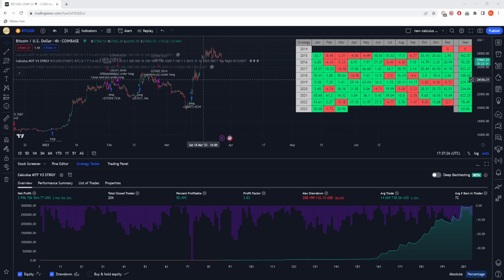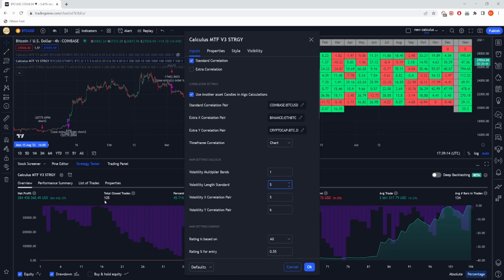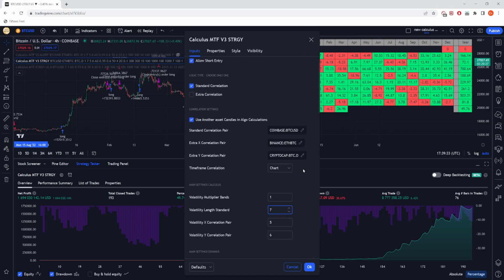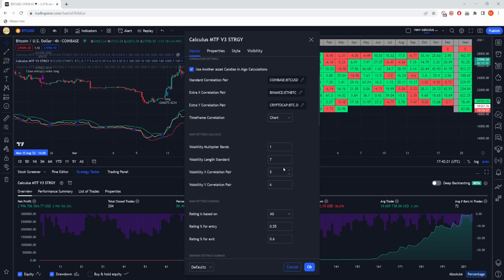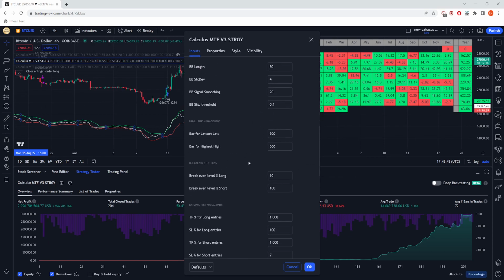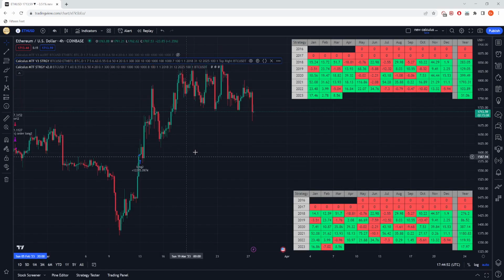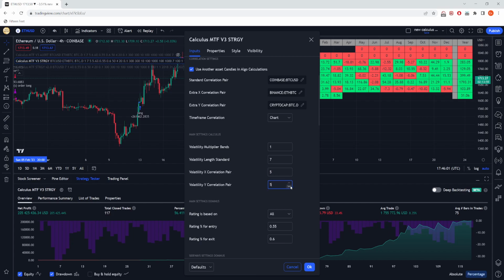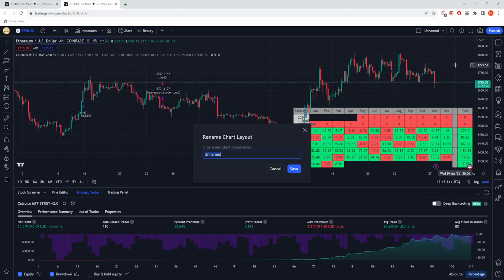Big Update Calculus MTF V3 - Extra Layers of Correlation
One of the Highest quality strategy adapted for crypto and stock market.

The strategy is mainly adapted to crypto, but can be used with stock market as well, as presented in the video
Its a combination of both Calculus Dynamic and BTC 4H Calculus Correlation

With the correlation input it can be adapted to almost any crypto correlated pair with either the INDEX or BTC